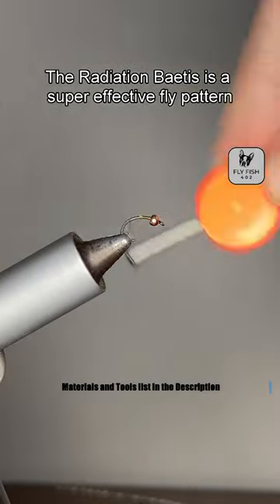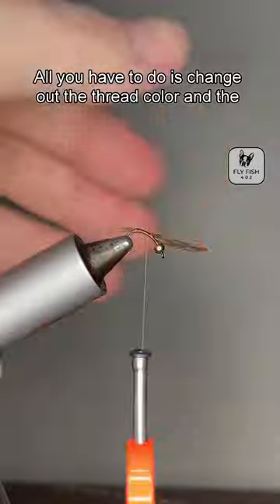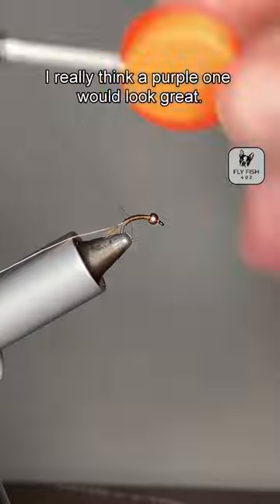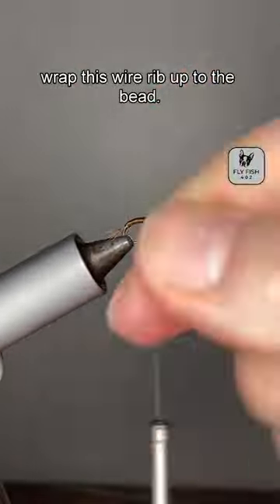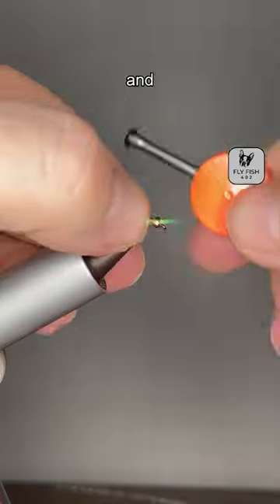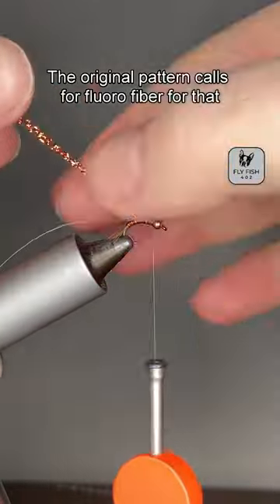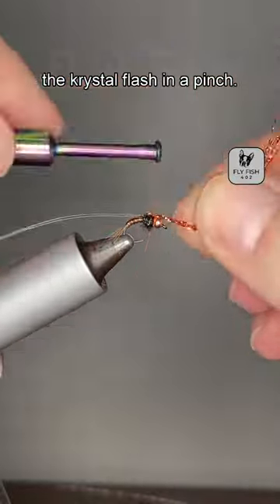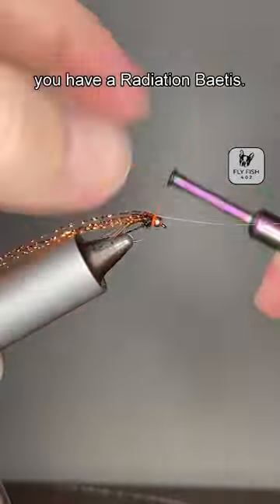Radiation Baetis | Fly Tying Tutorial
In this fly tying tutorial we will tie up a must have Baetis pattern. With a few fly tying tips this is one easy fly to tie up.  So grab some materials and tie some up.

Fly Tying Materials:
Hook: Fulling Mill FM 5067 size 18
Bead: Saluda Tungsten Countersunk Copper 2.3mm
Thread/Body: Veevus 10/0 D21
Thread/Hotspot: Veevus 10/0 D23
Tail: India Hen Natural
Rib: UTC Ultra Wire Copper size Small
Wingcase: Veevus Pearlecent Tinsel size Medium
Wingcase/Legs: Krystal Flash Copper
Thorax: Ice Dub Peacock Black